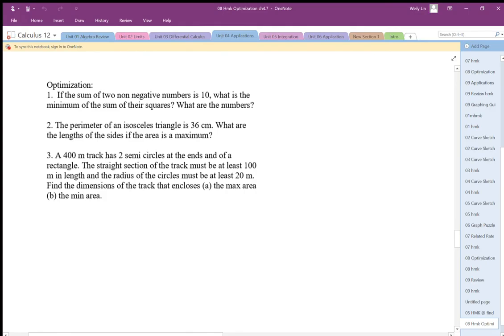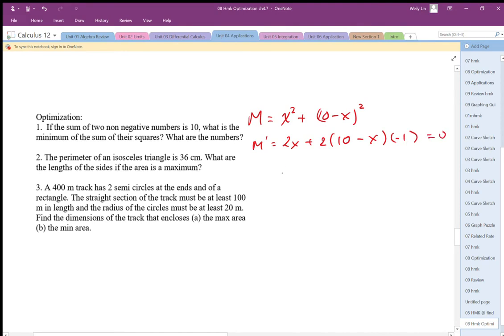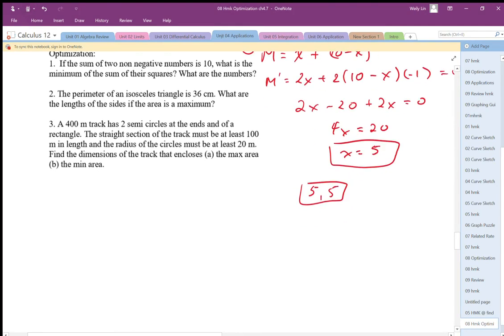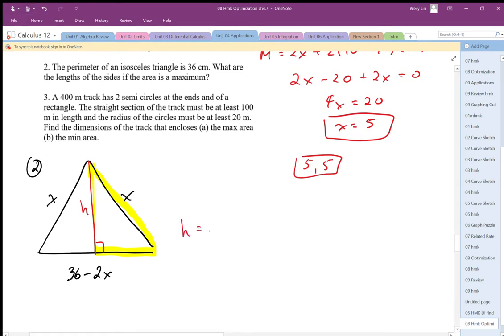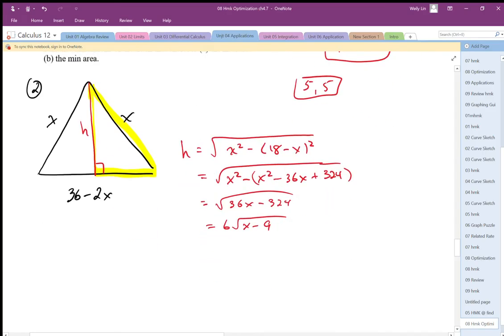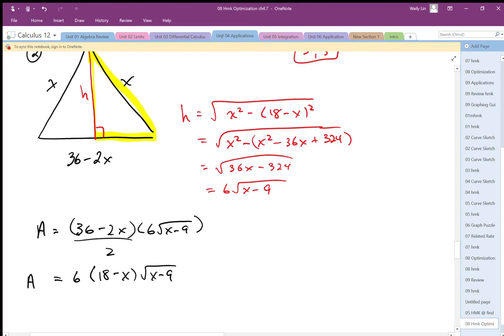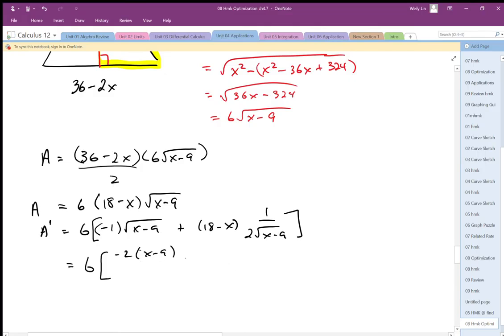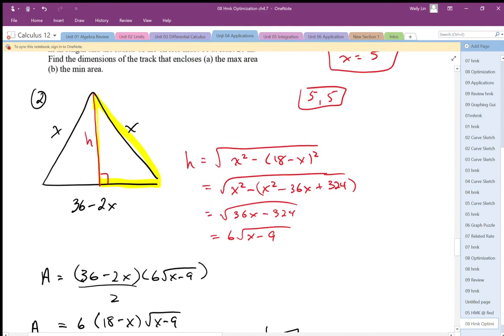08 Hmk Optimization WS Q#1 and 2